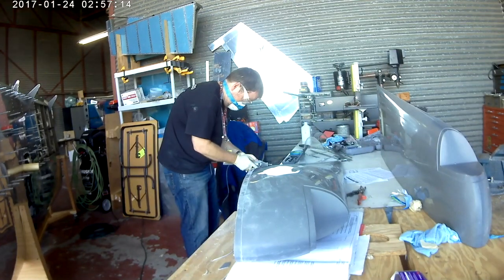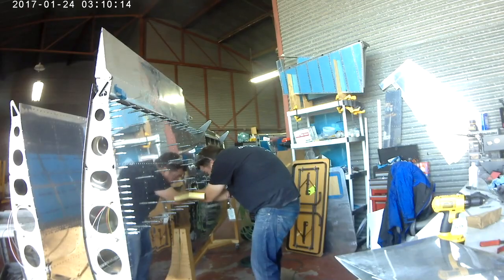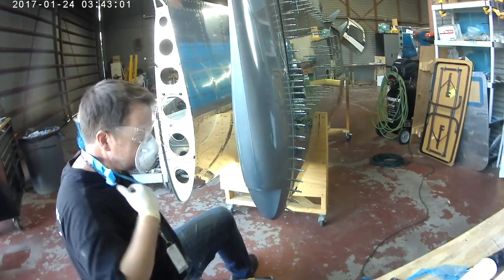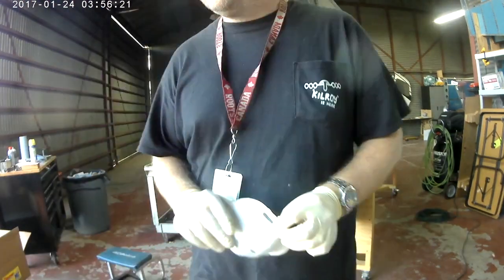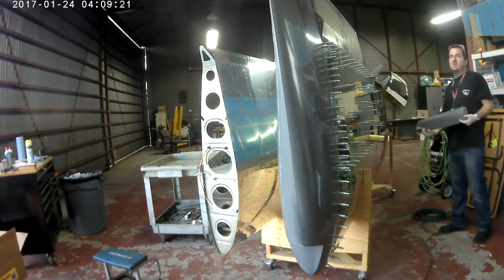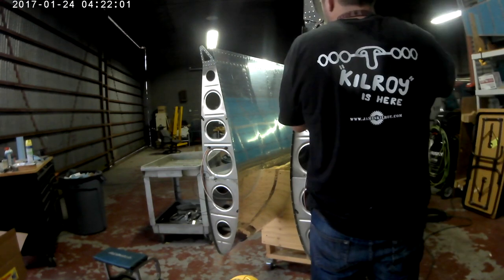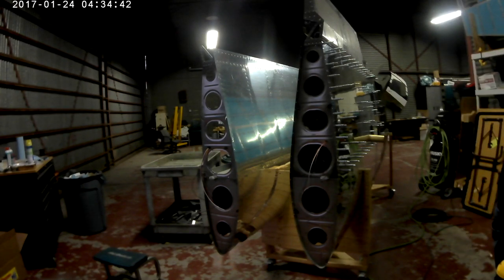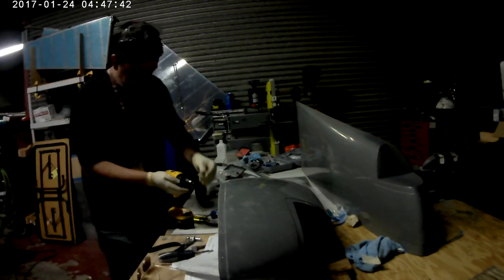RV14 - Wingtips 3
Trimming and fitting the wingtip onto the wing!!!